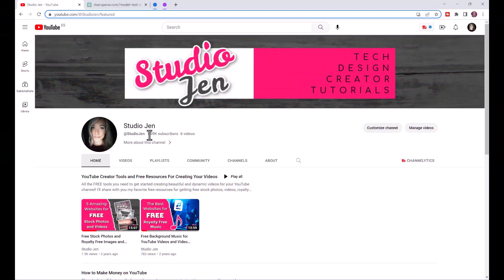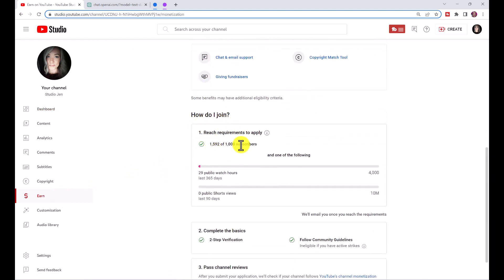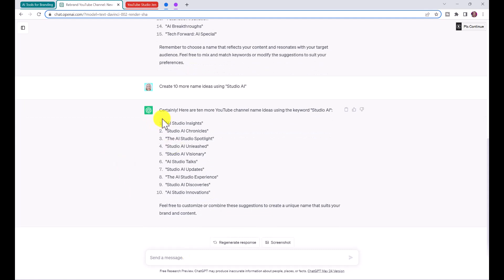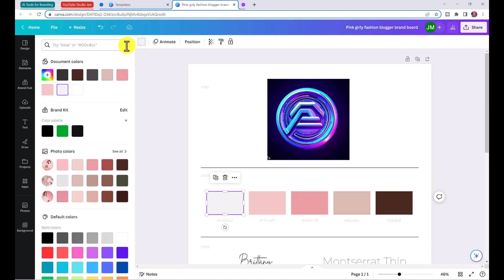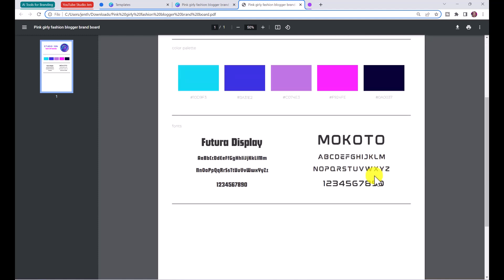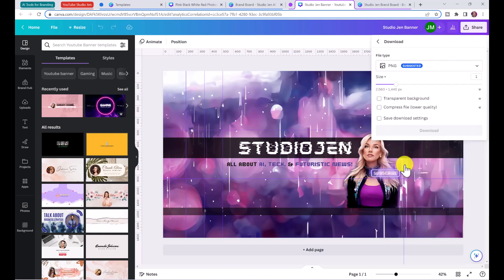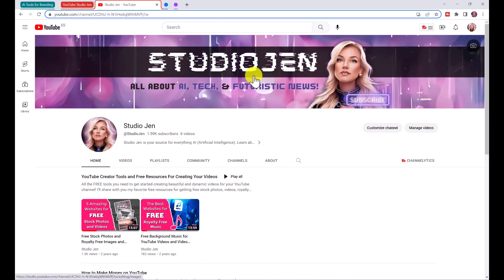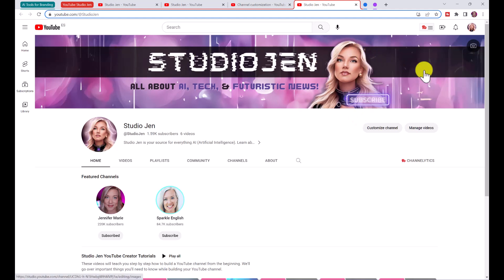How to Rebrand or Restart Your YouTube Channel Using AI (Step-by-Step Tutorial)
How can you rebrand or restart your YouTube channel if you've decided you want to give your channel a complete niche and branding makeover? In this video, I'm going to show you how I will rebrand my old Studio Jen YouTube channel and turn it into a channel with a specific, targeted niche. We're going to use AI and ChatGPT to transform my YouTube channel and give it a fresh start so I can create exciting new content that I think will appeal to my viewers.

I'll also talk about if you should start a brand new YouTube channel or rebrand your old YouTube channel and what factors to consider when making this decision. Then we'll talk about how to use AI to help you develop your niche, channel name, and even brand colors. I'll show you free tools we can use to create a brand board, use AI to create a logo, create a custom banner, and even easy ways to incorporate your new brand colors into YouTube thumbnails.

I'll show you how to rebrand your YouTube channel and plug all this information into your channel and recreate your playlists to go along with your new brand.

Chapters:
00:00 - Intro
02:20 - Restart VS Rebrand YouTube Channel
04:04 - YouTube Channel Monetization Requirements
05:14 - Use AI Tools to Create New Brand
06:25 - Use Bing to Create a Logo
07:22 - Create a Brand Board
11:00 - Create Custom Channel Art
13:20 - Upload New Logo/Art to Channel
15:07 - Reorganize/Recreate Playlists